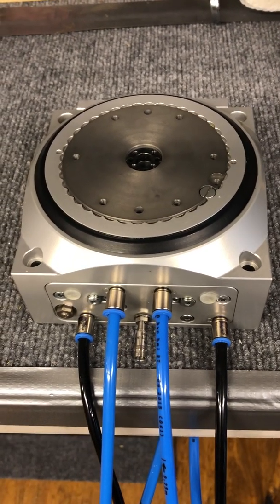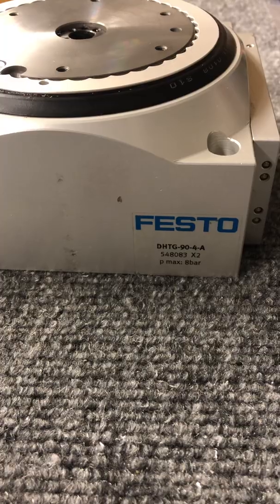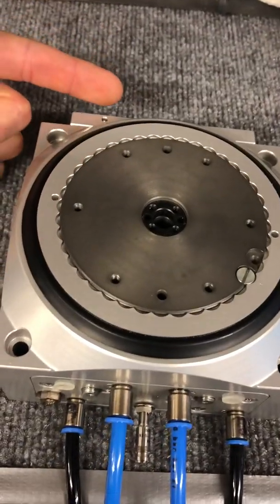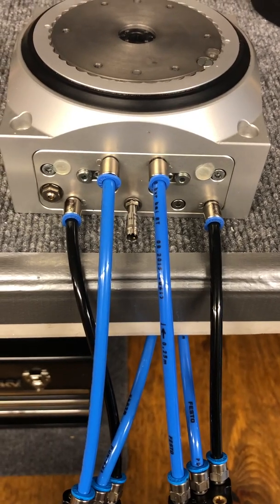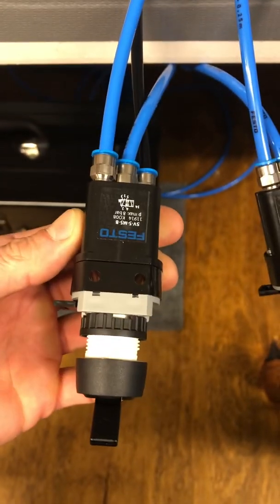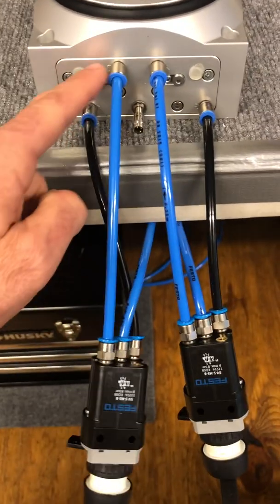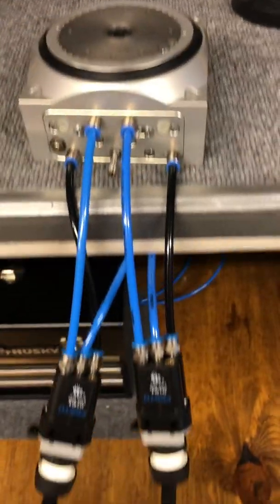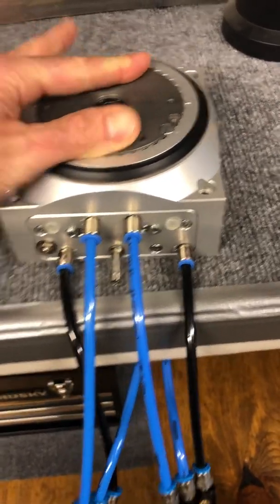Festo DHTG indexing table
Showing reciprocating motion